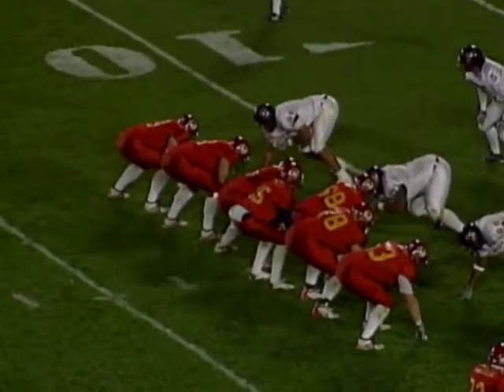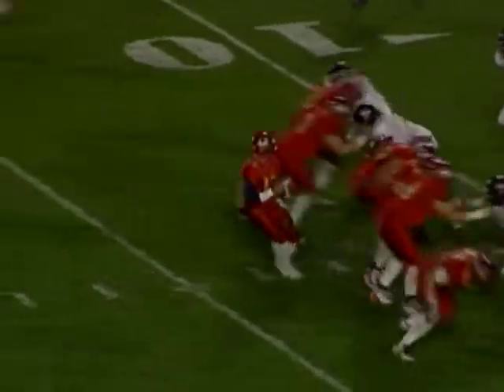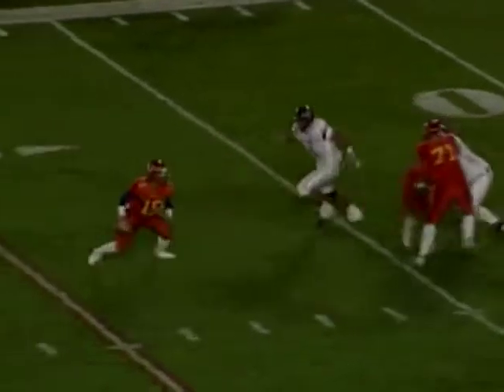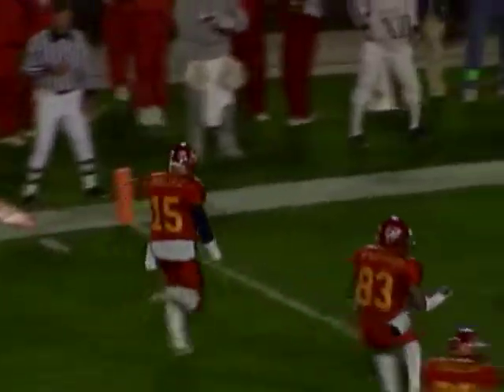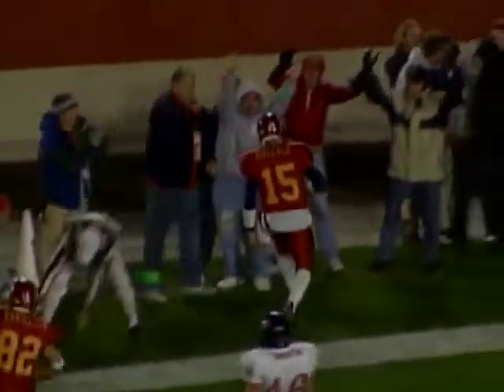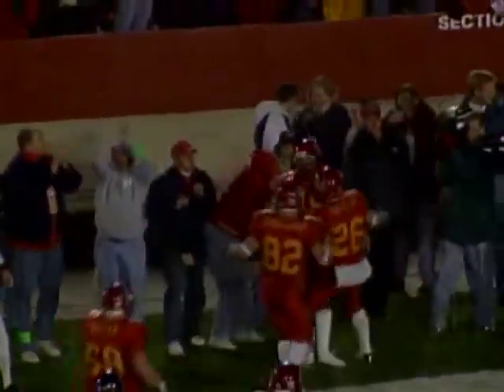2002 | Seneca Wallace "The Play" | Iowa State vs Texas Tech | NCAA Football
Iowa State QB Seneca Wallace scores on this amazing 12-yard touchdown run against the Texas Tech Red Raiders on October 12, 2002, at Jack Trice Stadium in Ames, Iowa.

Pete Taylor
Eric Heft
Iowa State Football
Iowa State Cyclones
Texas Tech Football